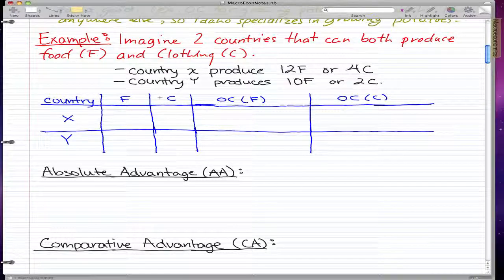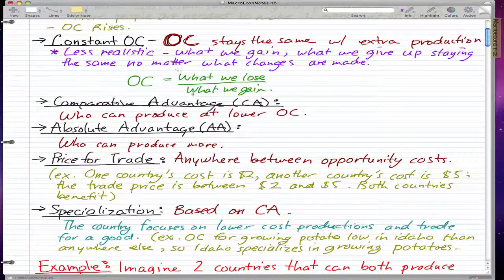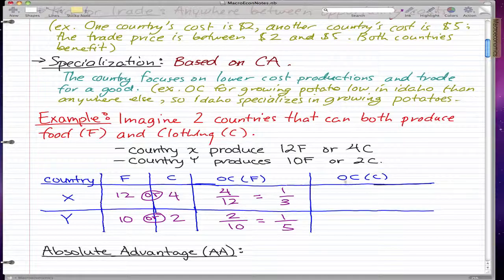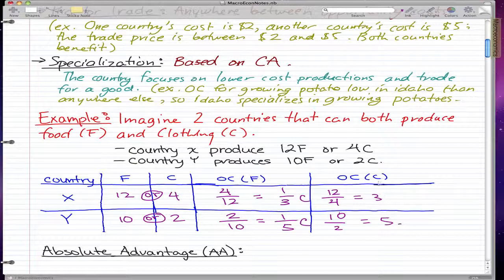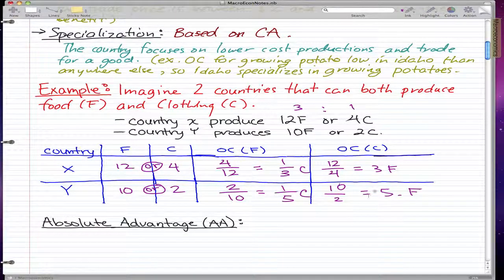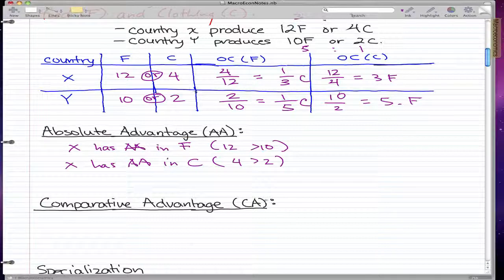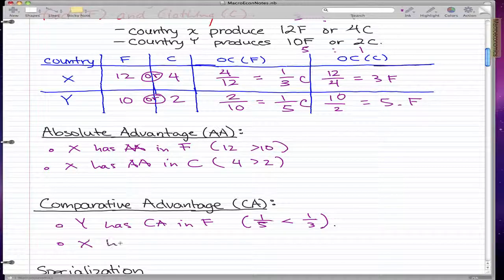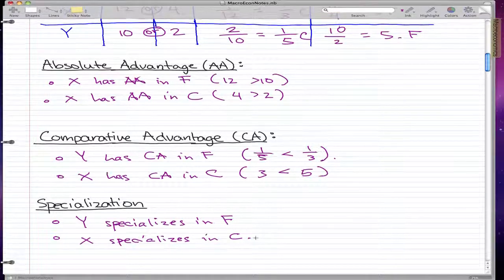Macroeconomics - 74: Example of Trade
Coverage:

Just an example of all the crap we did last video. Make sure you understand it ;)